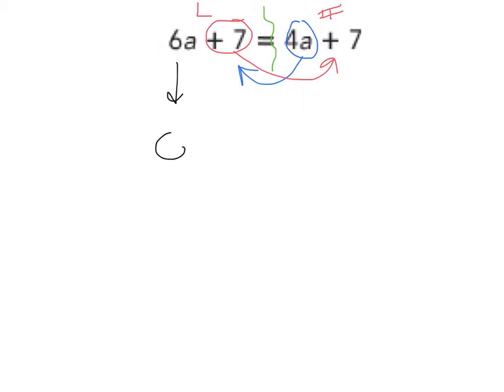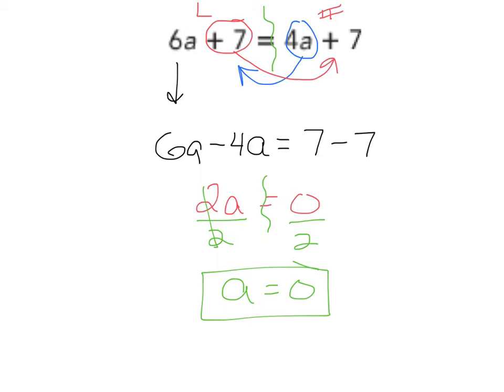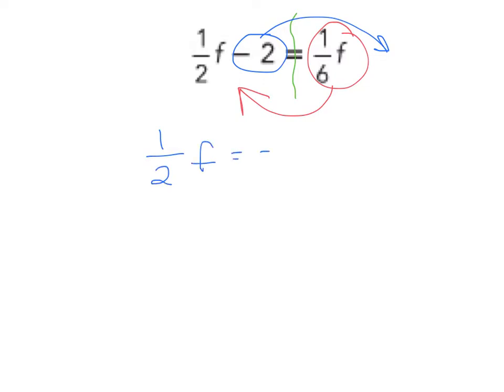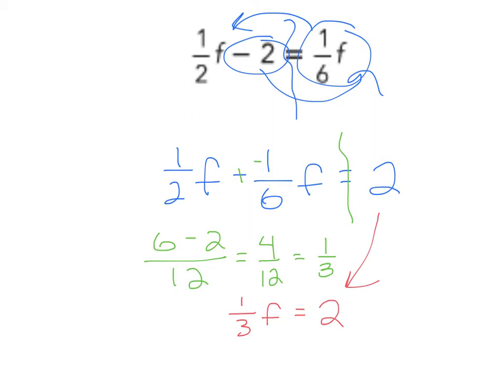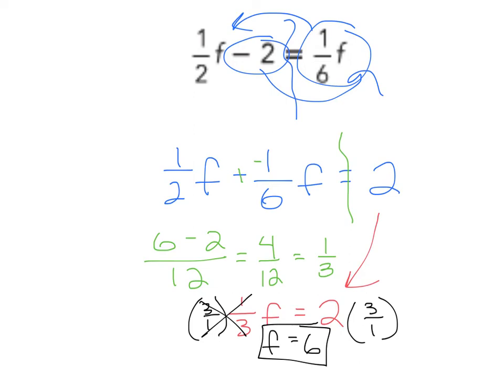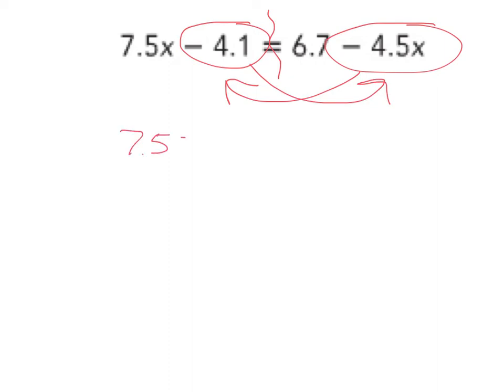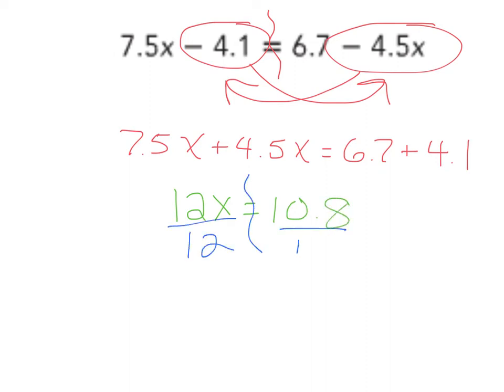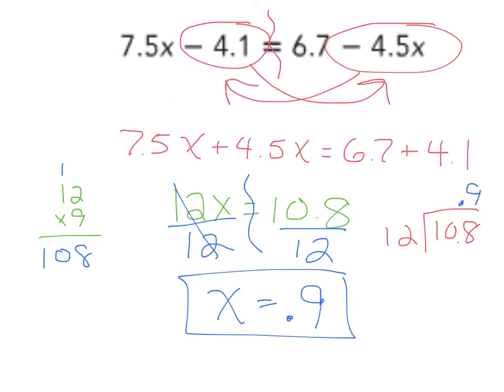7.EE.4 - Variables on Different Sides